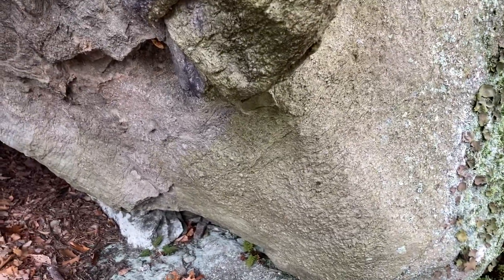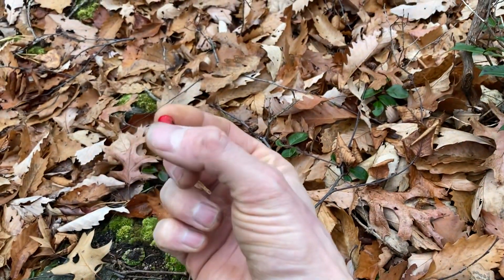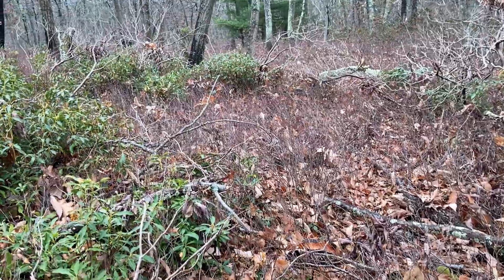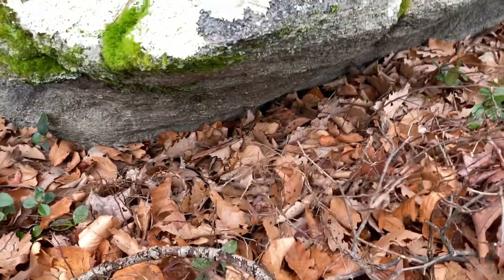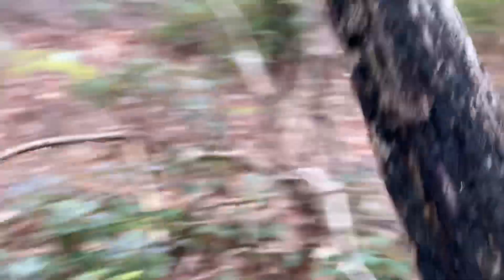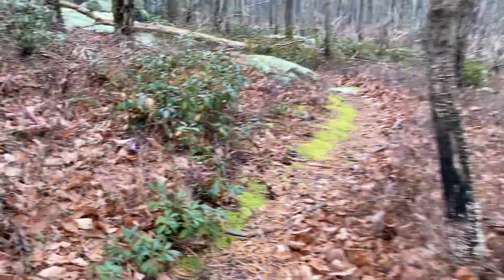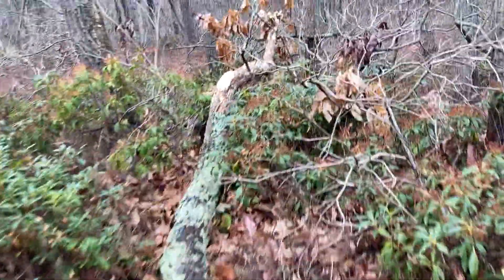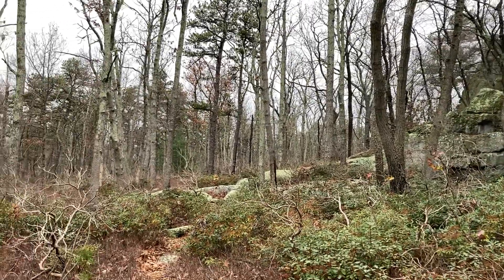Some survival tips, wet weather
Hanging out in the woods